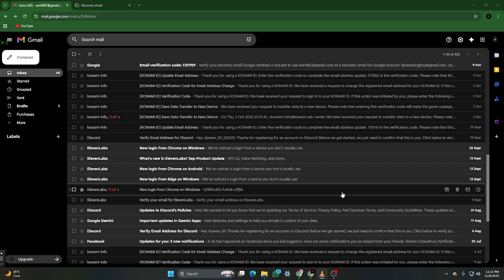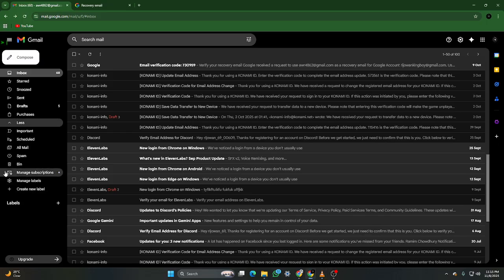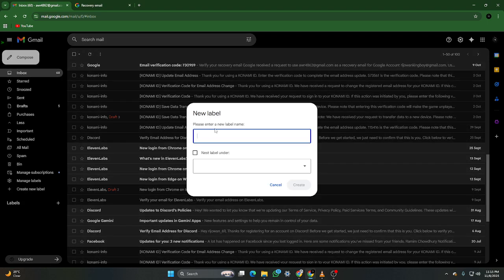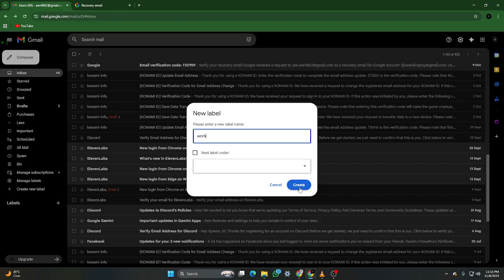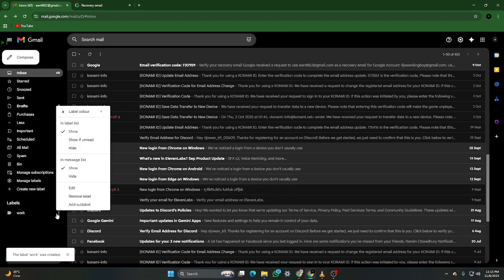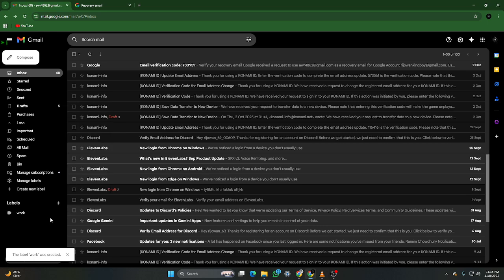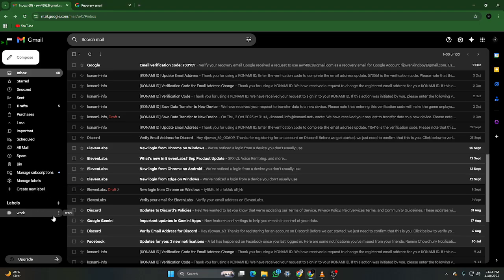How to Add a New Category in Gmail Full 2026 Guide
In this video, you’ll learn how to add a new category in Gmail with a full 2026 step-by-step guide. I’ll show you how to create, customize, and manage Gmail categories, organize your inbox efficiently, and improve your email workflow with labels and tabs. This tutorial is perfect for anyone who wants to keep Gmail organized and easy to navigate.